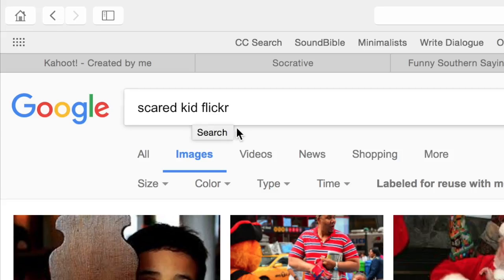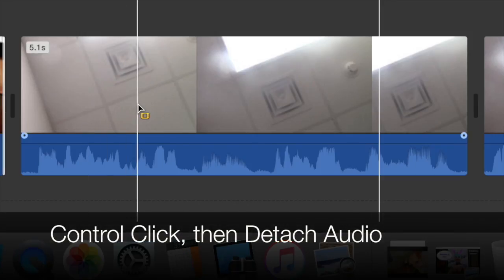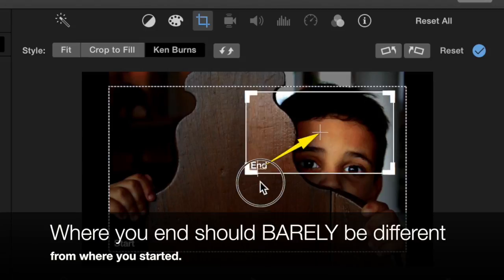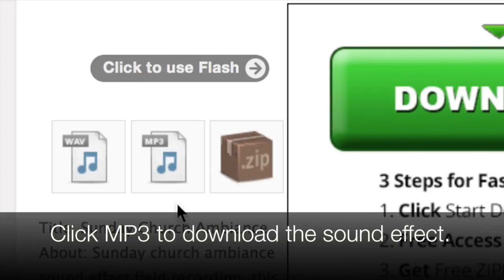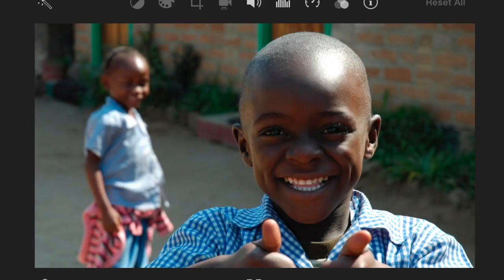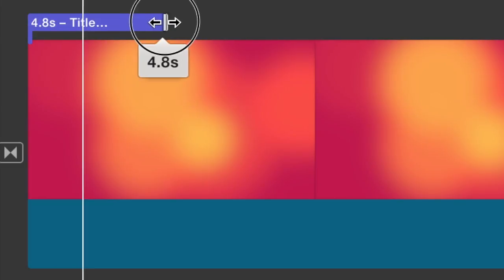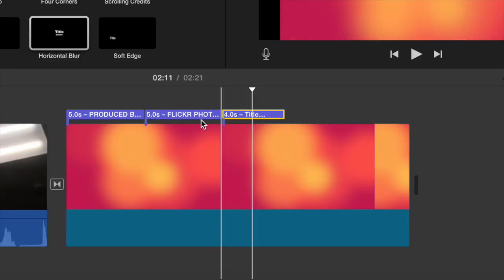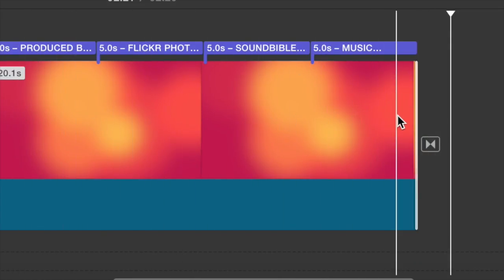Edit With the Colonel - Nashville Hot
Audiobooks, Part Three